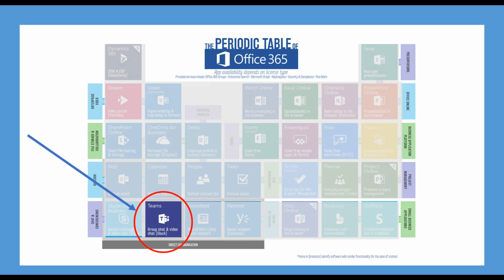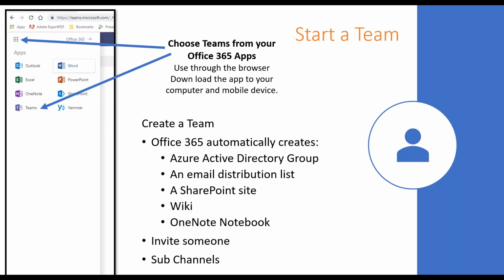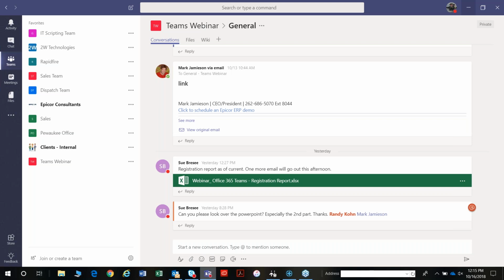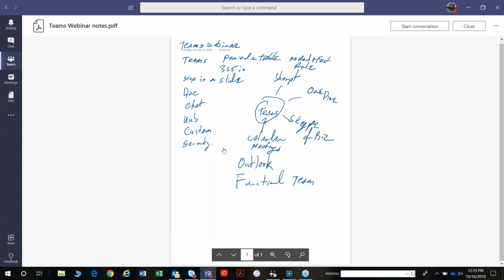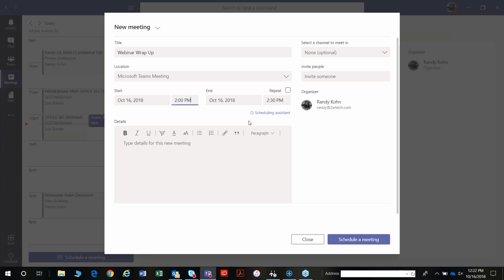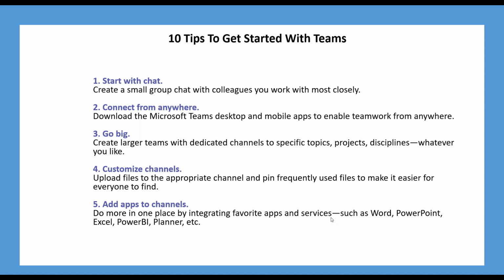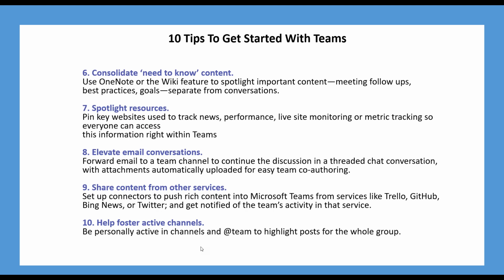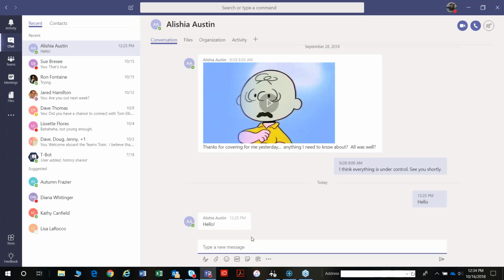Webinar Office 365 Teams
Microsoft launched Teams as its own take on the booming market for group messaging apps led by Slack and now also fought over by Google, Facebook and Cisco, to name but a few. The goal of Microsoft Teams is to connect staff and enhance productivity, providing an alternative to email.